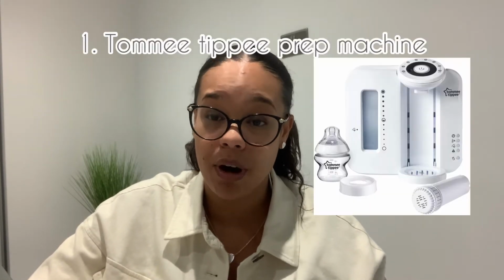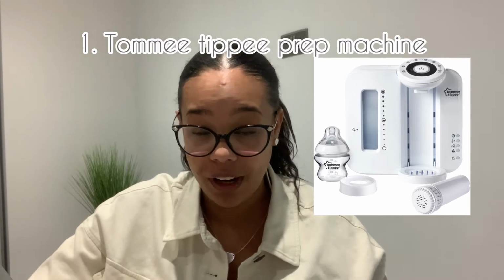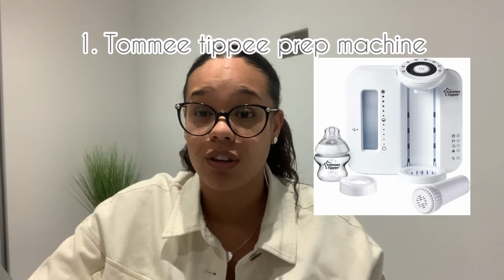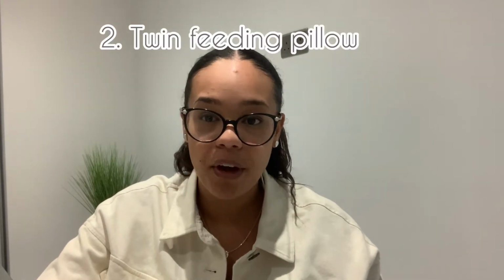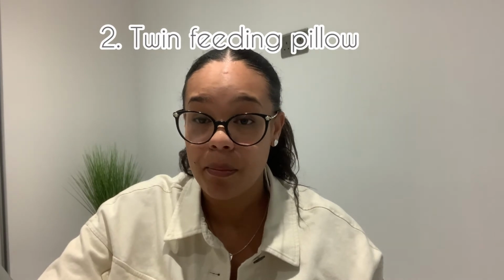Twin Essential Buys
It’s a sizing how much stuff you need to look after twins!

Here is my list of absolute essentials that I could not live without.